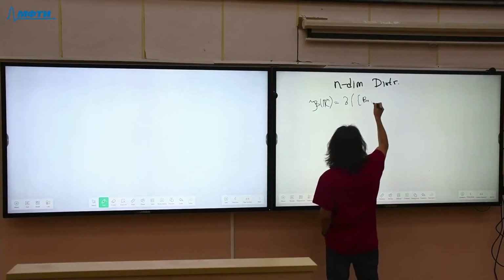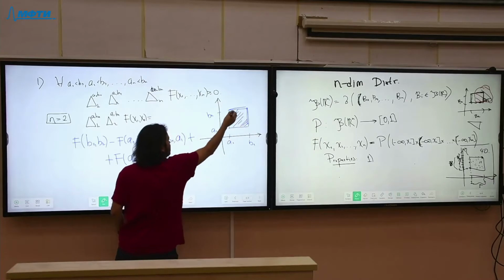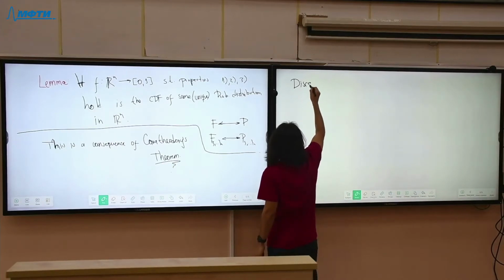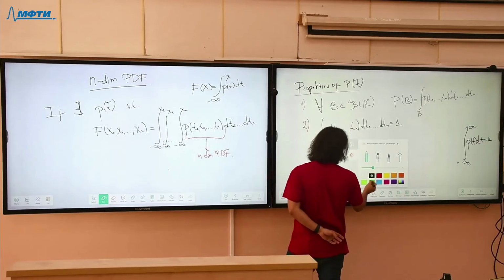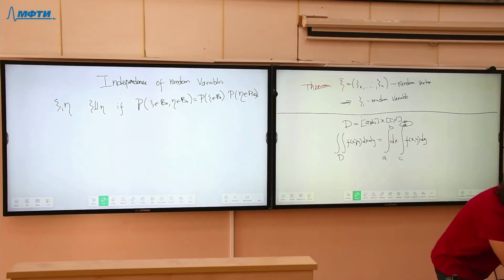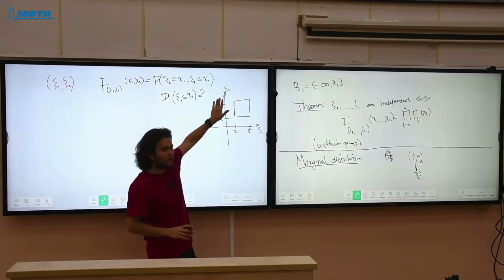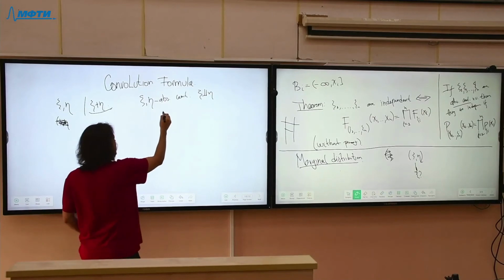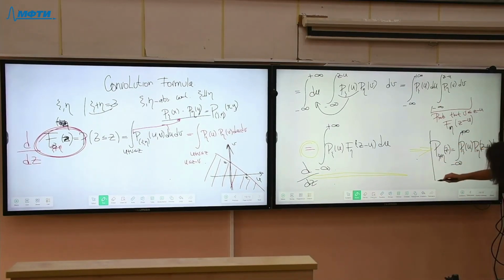Theory of Probability, Buitrago C. . 22.10.2021г.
Subject: Probability Theory
Type:  lecture
Teacher: Buitrago Carlos